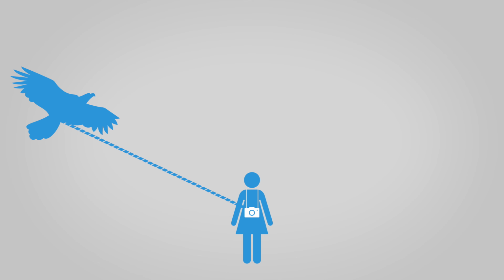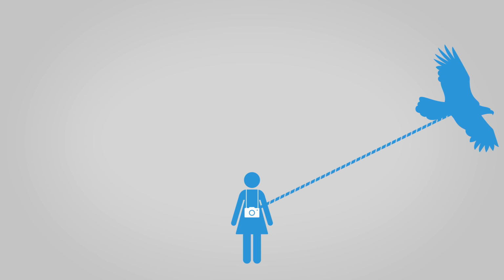Beginners Bird and Landscape Photography Tips with MelenTraining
Learn the basics in bird and wildlife photography, which settings to use with a few tips and tricks.  Shutter speeds are often faster than you would expect.  Understand how to use natural lighting to improve your architectural photography.

MelenTraining for photography workshops, 1:1 and online Zoom training.

Commissioned by Greensand Country Landscape Partnership.